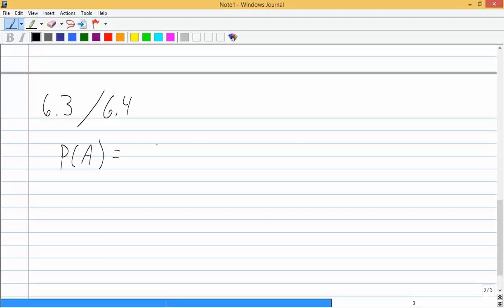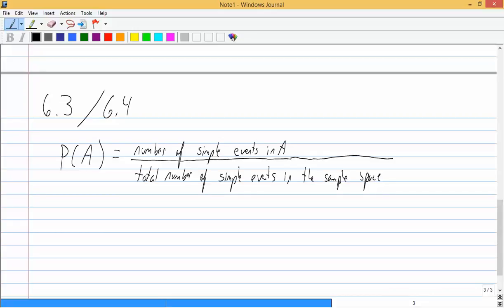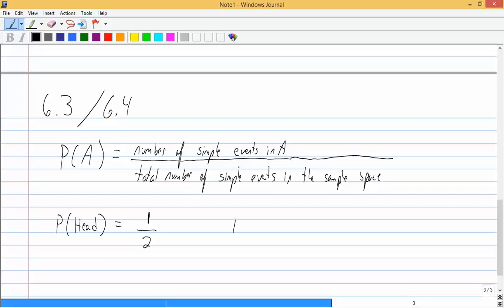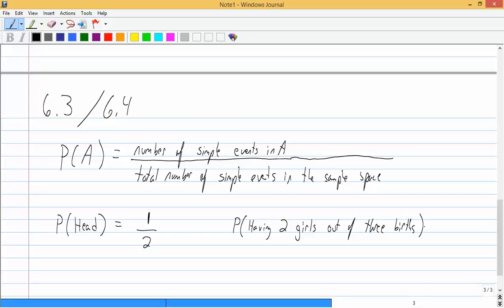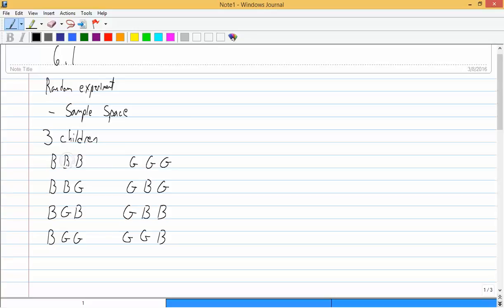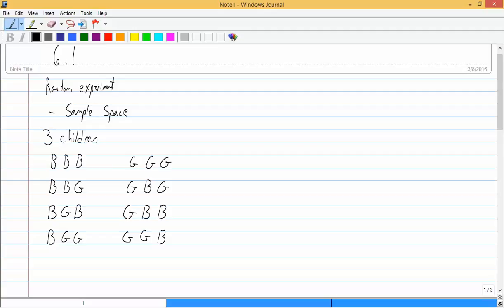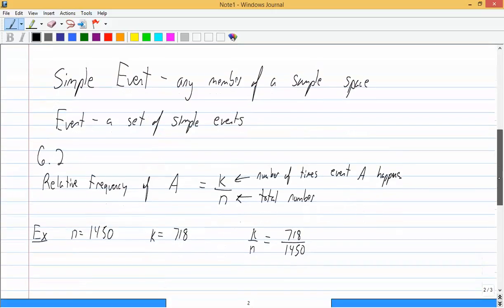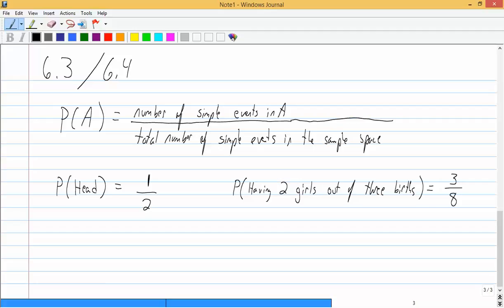6.1 through 6.4